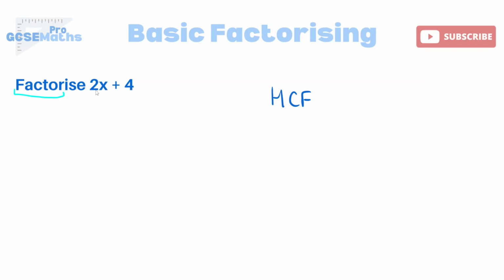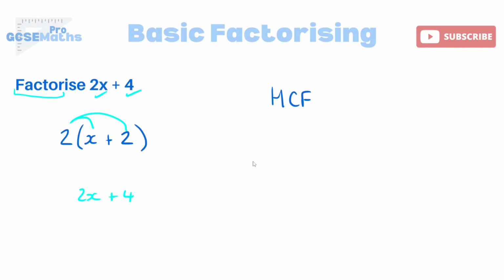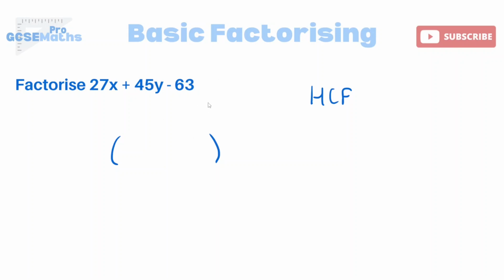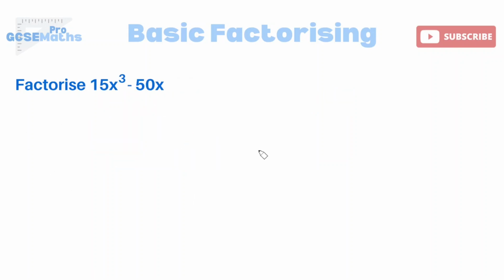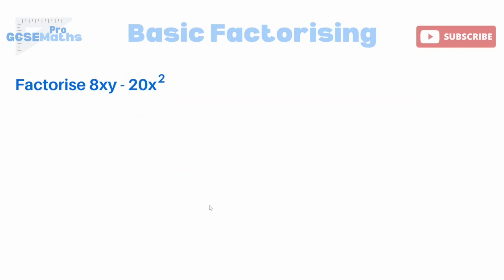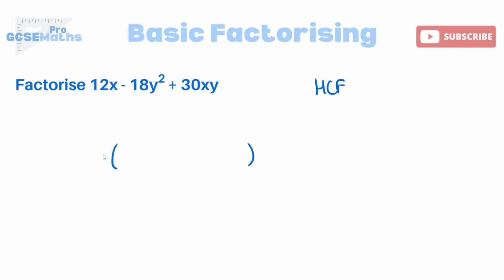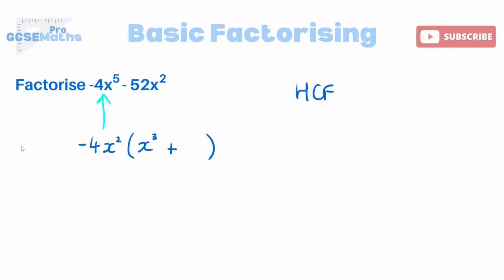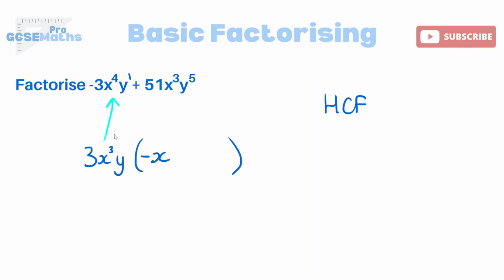Factorising into Single Brackets - Factorising Part 1 | GCSE Maths Pro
In this video we go over the first part of factorising which is when we find a highest common factor to put on the outside of single brackets. Make sure to check out the next video on factorising quadratics.

Questions:
0:00 Introduction
0:19 Q1. 2x+4
1:47 Q2. 120-8y
2:47 Q3. 27x+45y-63
3:57 Q4. 15x^3-50x
7:54 Q5. 8xy-20x^2
9:07 Q6. 12x-18y^2+30xy
10:28 Q7. -4x^5-52x^2
11:53 Q8. -3x^4y+51x^3y^5